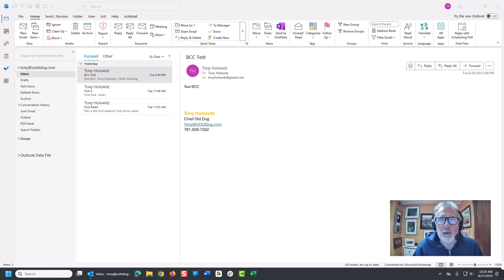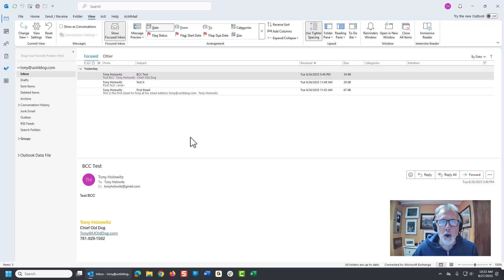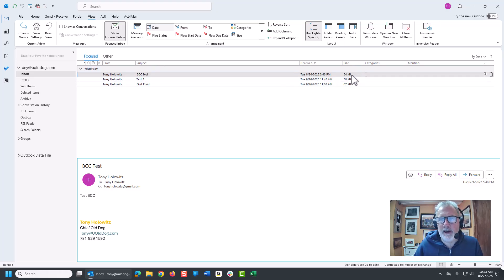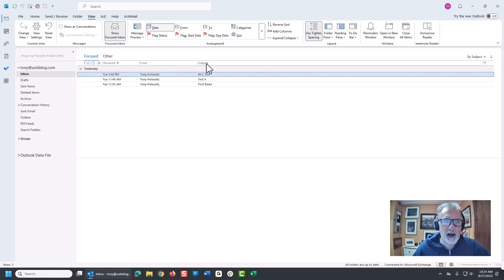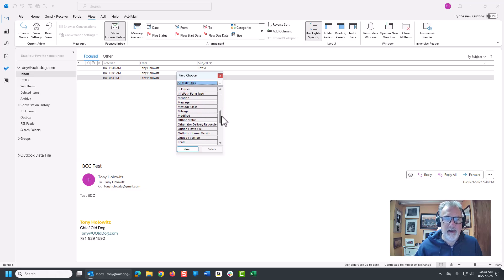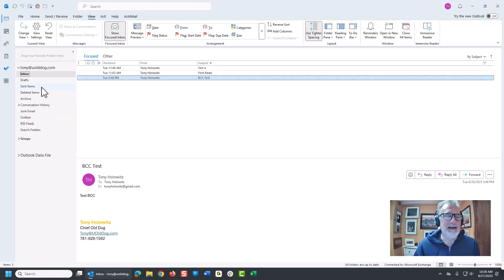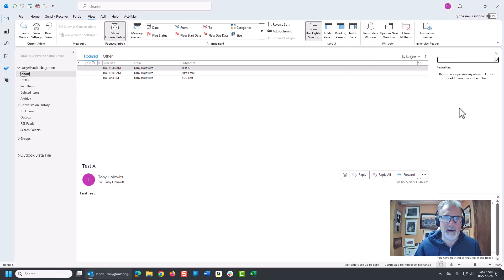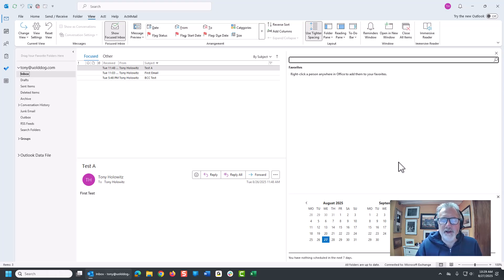How to Customize the View of Your Microsoft Outlook Inbox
When working in Microsoft Outlook, you have many ways to customize the view of your inbox so it matches your personal preferences. You can adjust reading panes, preview lines, column layouts, spacing, and even add or remove fields. The flexibility allows you to streamline the look of your inbox to make it cleaner, more organized, and easier to navigate.

One of the first adjustments is resizing the folder pane on the left. You can drag it wider to reveal hidden column headers or make it smaller for a compact look. Within the View tab on the ribbon, you can control the reading pane, deciding whether it appears on the right, bottom, or not at all. Message previews can also be customized to show zero, one, or multiple lines of an email’s text.

Columns like Received, Subject, Categories, and Mentions can be rearranged by dragging them or removed altogether if unnecessary. Similar to Excel, you can resize columns, sort by clicking on headers, or remove grouping for a cleaner display. If you want even more customization, the Field Chooser tool lets you pick from a wide range of available fields.

The Folder Pane can be pinned open, minimized, or set to normal view depending on your preference. This pane acts like a filing cabinet for navigating between Inbox, Sent Items, Deleted Items, and other folders. The To-Do Bar adds even more options, letting you dock a preview of your calendar, people, or tasks on the side of your inbox.

Finally, spacing options let you switch between relaxed and tighter layouts. The key point is that Outlook doesn’t have one correct view—it depends on what works best for you. Revisiting these settings periodically helps you adapt your inbox as your needs change.

Key Bullet Points with Timestamps:
00:23: Adjust folder pane width to reveal or hide column headings.
00:58: Customize reading pane (right, bottom, or off) and preview message lines.
03:05: Add, remove, resize, or reorder columns for a cleaner inbox view.
04:19: Use Field Chooser to add different fields for email display.
05:00: Control Folder Pane visibility (normal, minimized, or hidden).
06:11: Switch between relaxed or tighter spacing and add To-Do Bar with calendar, people, or tasks.
07:35: Remember there’s no right or wrong setup—adjust views to match your workflow.